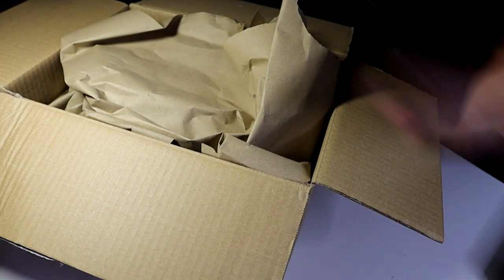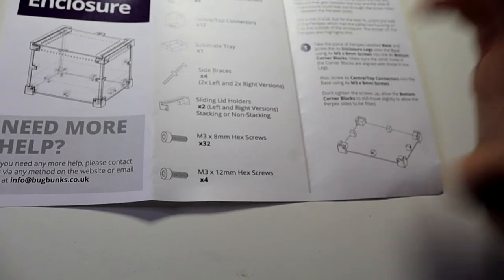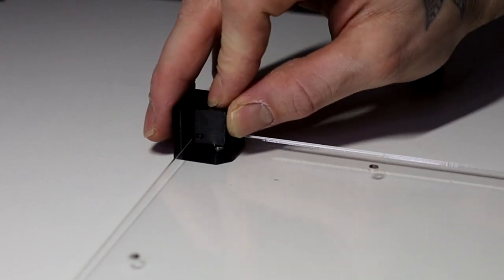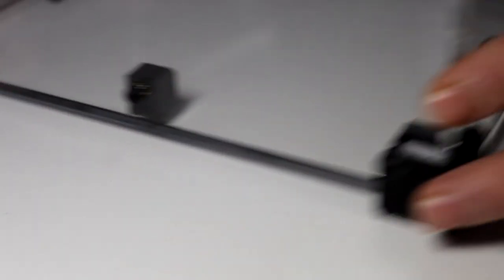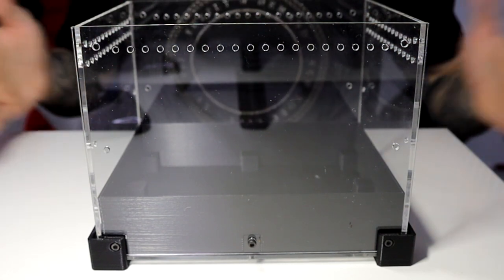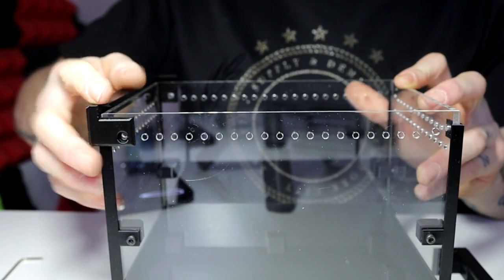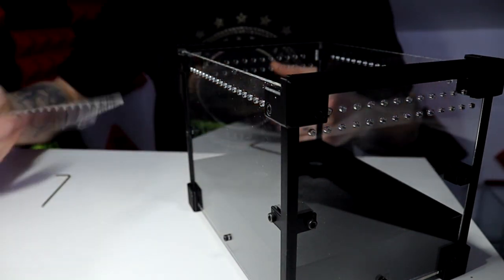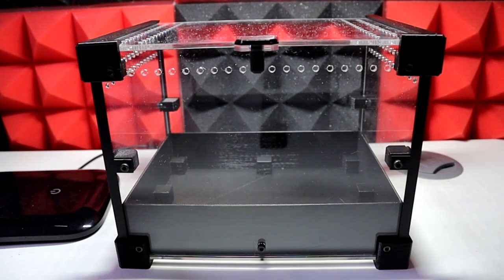Unboxing And Building The New BugBunks Terrestrial Enclosure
Welcome back guys! in todays video im unboxing and building the new flat pack design of the bug bunks terrestrial medium enclosure.